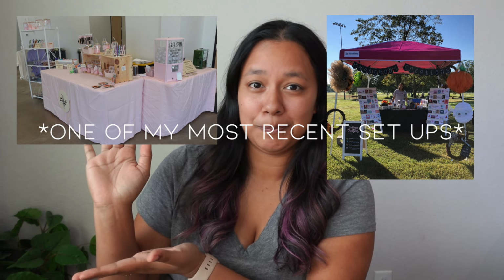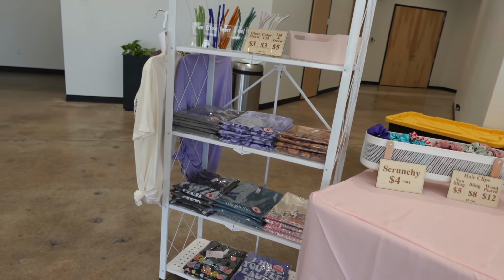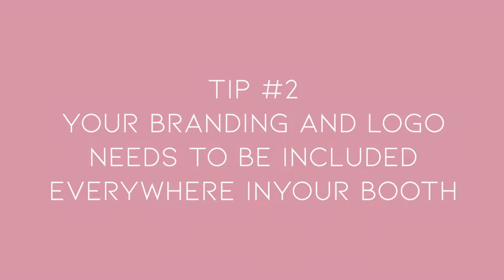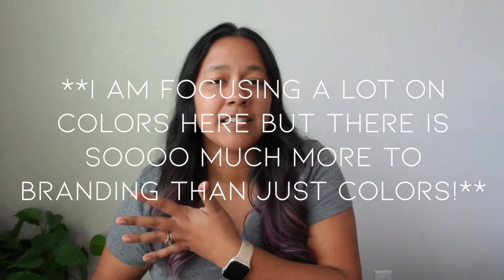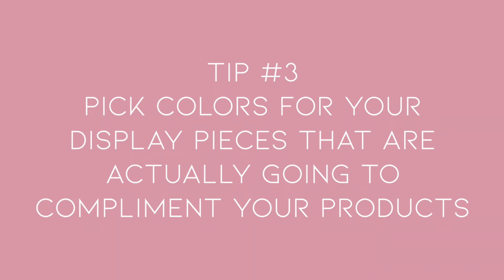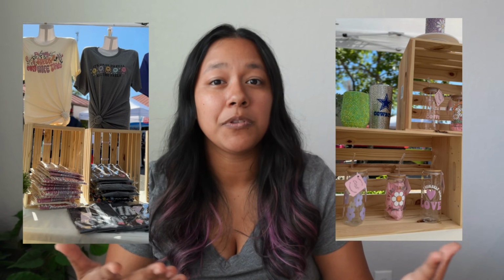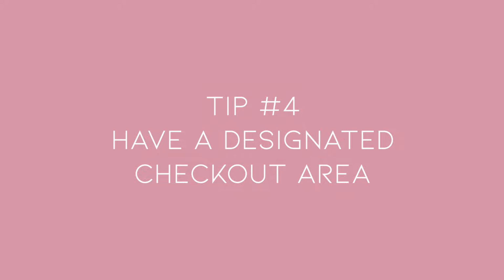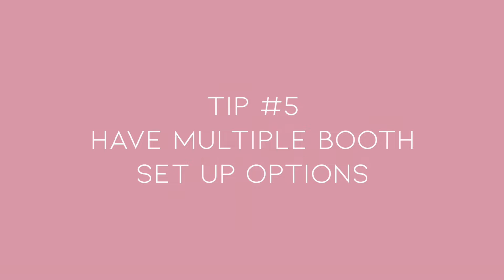5 Tips For Improving Your Vendor Booth Display Setup | Small Business | Momprenuer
Hey y'all! We are going right into the holiday season and that means for a lot of us small business owners we are doing more vendor markets. If you are anything like me then your booth displays and set up has constantly changed every single market. Over the last 3 years of being a vendor at markets, craft shows and fairs I have learned somethings that have been super helpful to me. I thought I would share these tips with you today in hopes that it can help someone this holiday season.

❤️ Some of my favorite items that were used in this video! ❤️
- Pink Fitted Table Cover
- Ivory Fitted Table Cover
- Vending Machine
- Vending Machine Clear Capsules
- Foldable White Shelf

💖 Small Businesses in this Video 💖
- Simon Sayz Creations